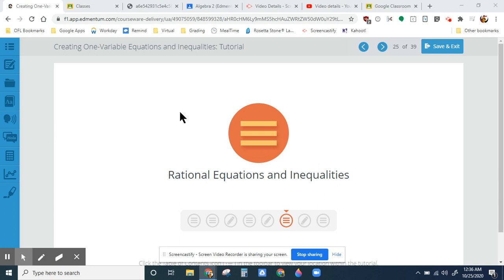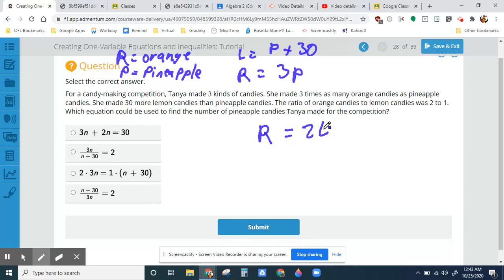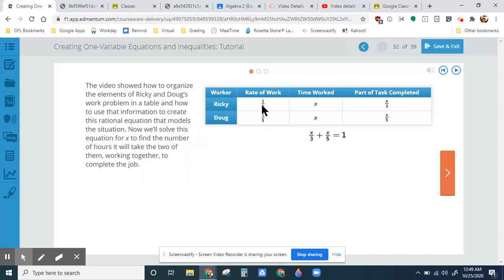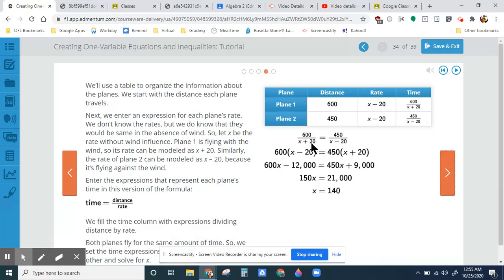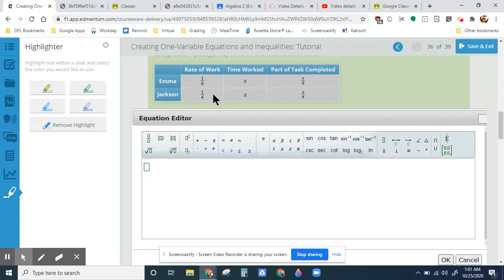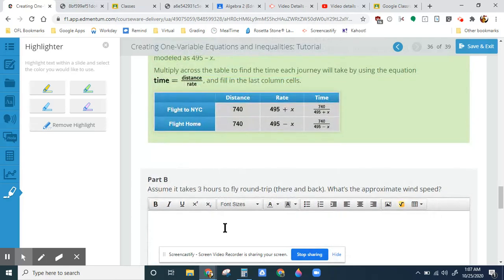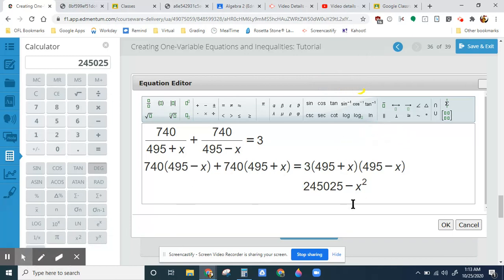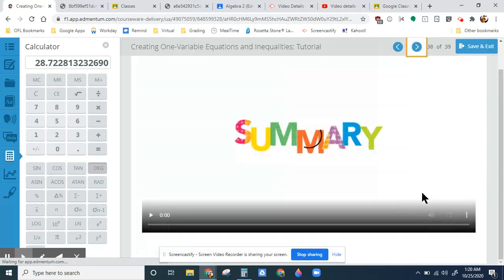Module 2 Creating One-Variable Equations and Inequalities Part 2 | Algebra 2 Unit 4